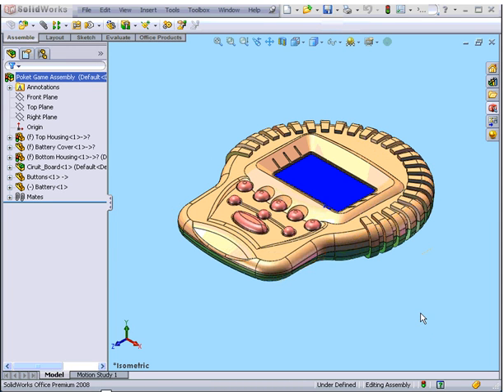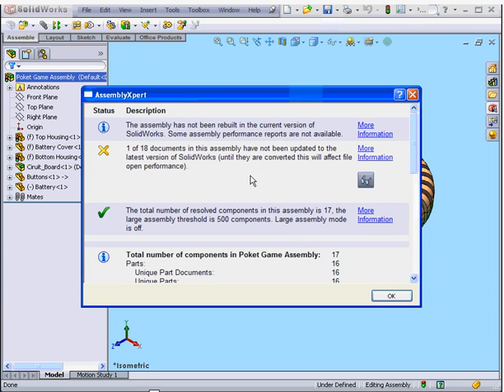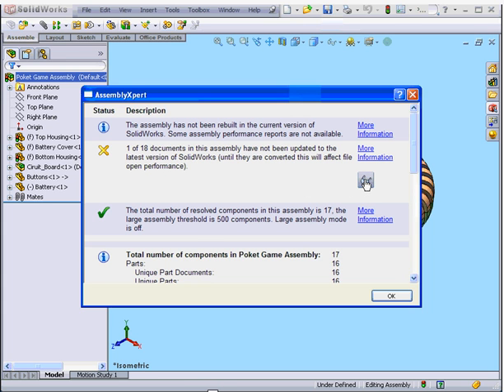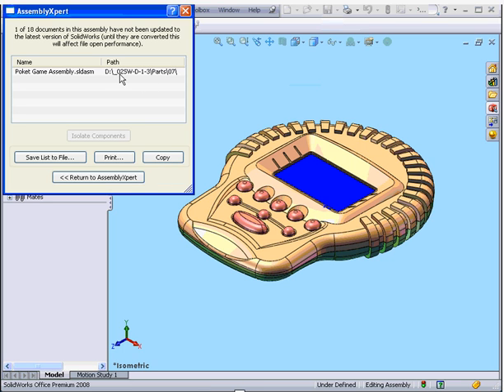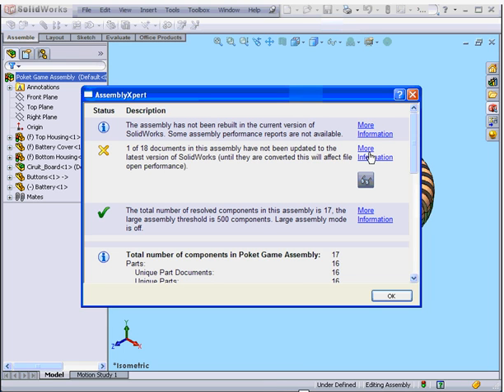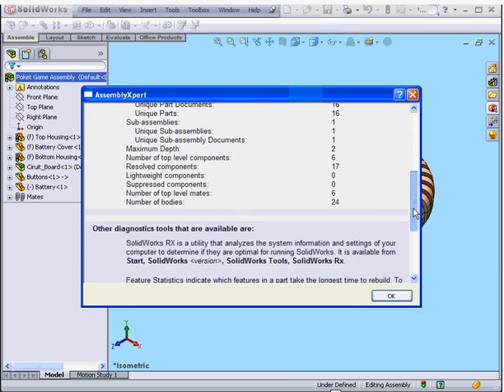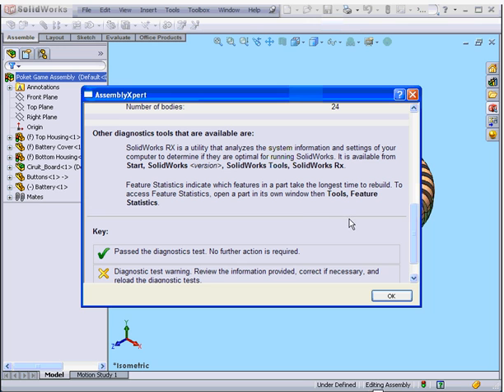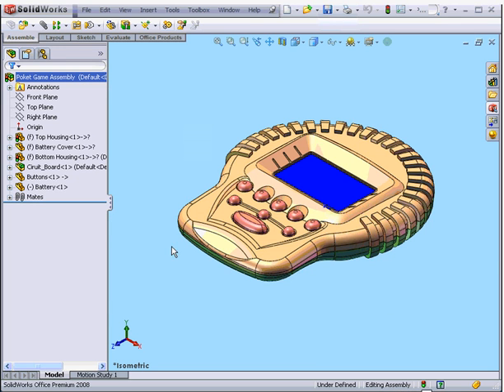SolidWorks Assembly Expert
SW_01_124